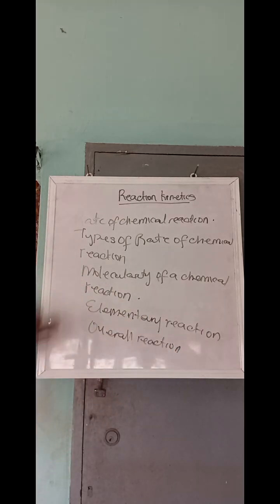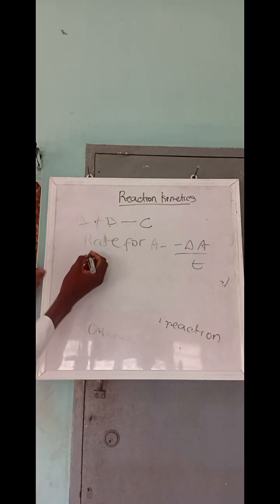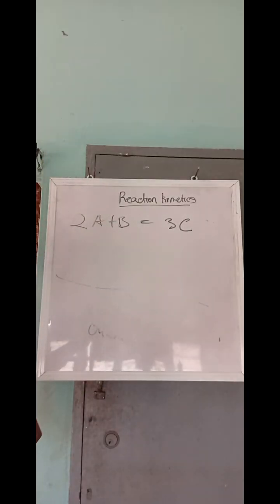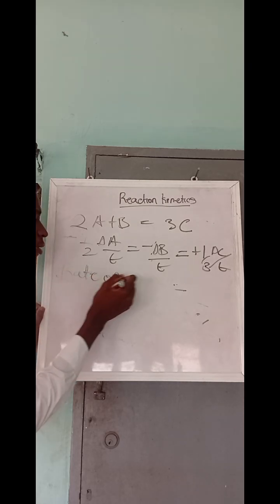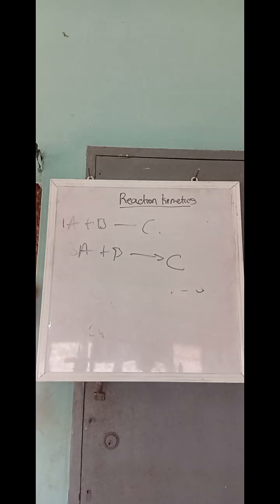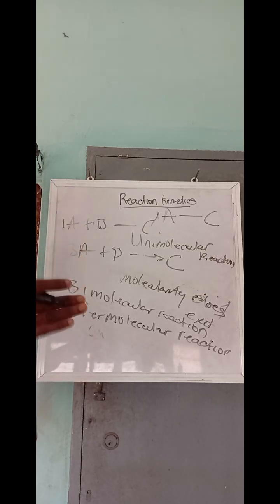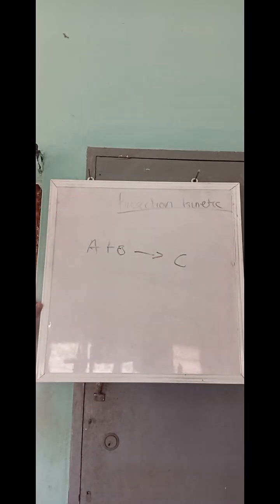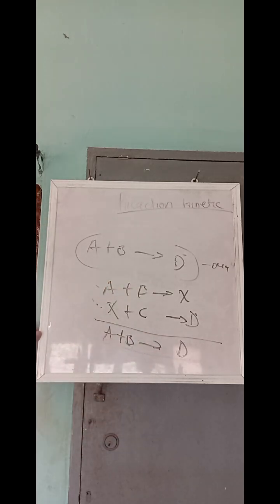CHE 101 : REACTION KINETICS FIRST SERIES 🔥🔥🔥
Welcome to Genius Squad Tutorial Classes 🎓

In this first series video on Reaction Kinetics (CHE 101), Dr. Genius provides a detailed and simplified explanation of the fundamental concepts you need to understand reaction kinetics effectively.

This tutorial covers:
✔️ Rate of Chemical Reactions
✔️ Types of Reaction Rates
✔️ Molecularity of Reactions
✔️ Order of Reaction
✔️ Elementary Steps
✔️ Overall Reactions
✔️ Easy Techniques for Solving Problems

This class is designed to help university students build strong conceptual understanding and improve problem-solving skills in Physical Chemistry.

📚 Course: CHE 101
👨‍🏫 Tutor: Dr. Genius
🏫 Genius Squad Tutorial Classes, University of Ibadan